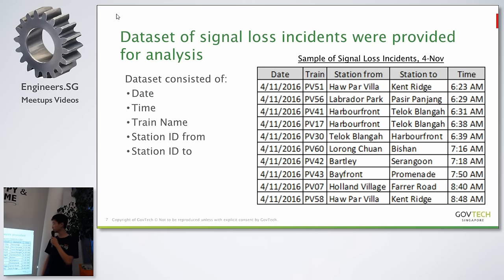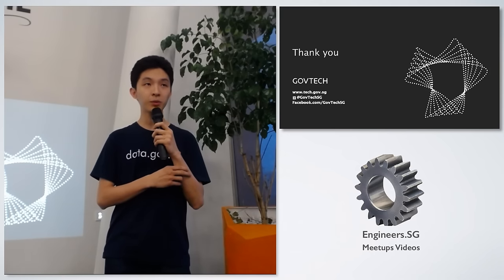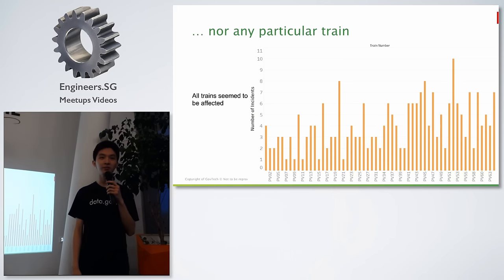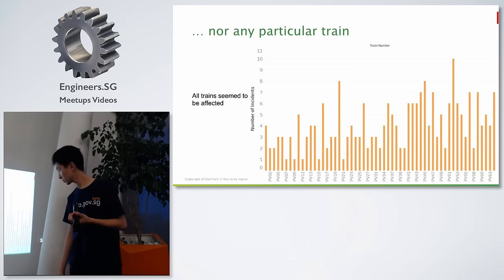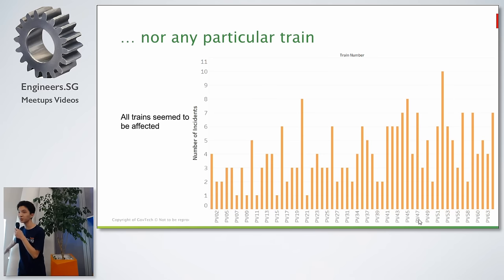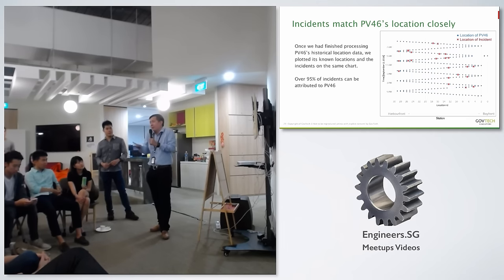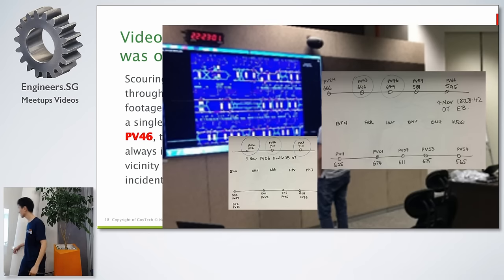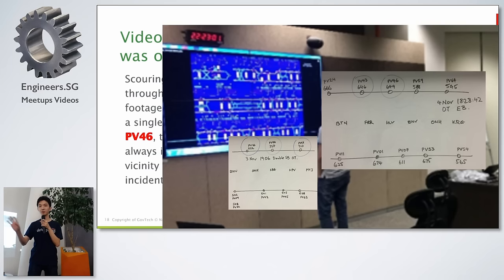Analysis of Circle Line Breakdown - DataScienceSG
Speaker: Daniel Sim

Question: How a group of data scientists spotted and recognized the trail of destruction on the Circle Line left by a rogue train?

Presentation will include:
- Exploratory analysis used
- How the hypothesis of a single rogue train was formed and tested
- Challenges faced

Daniel Sim did his Bachelors in Computer Science at the University of Cambridge (2013) and Masters at ETH Zurich (2015). In 2014, he worked on one of the algorithms underlying Beeline as an intern and is currently assisting helping Beeline get past the fledgling state. He is a strong believer in D-R-Y and believes in aggressively automating away any repetitive tasks.